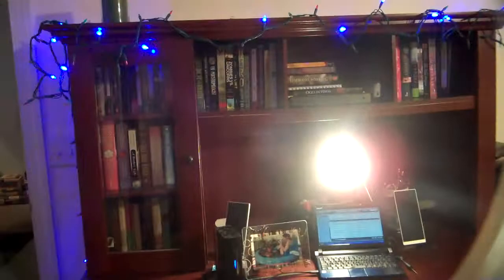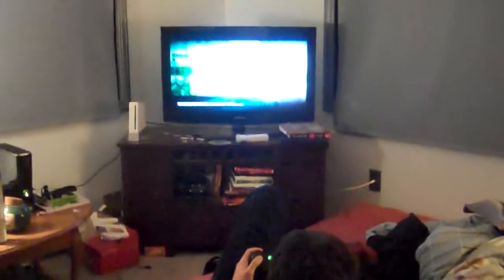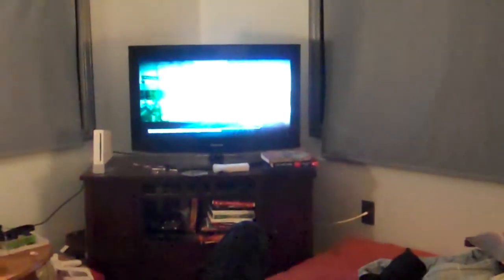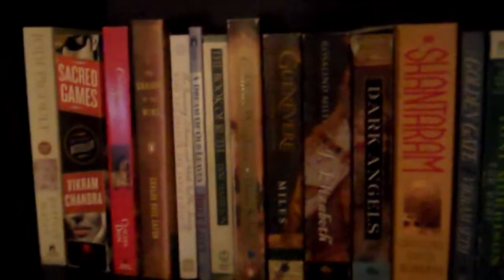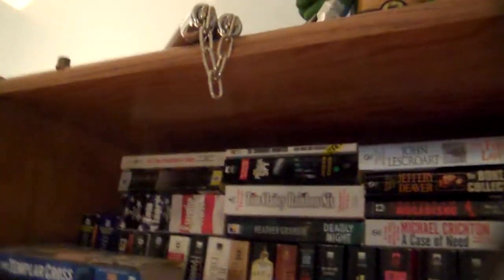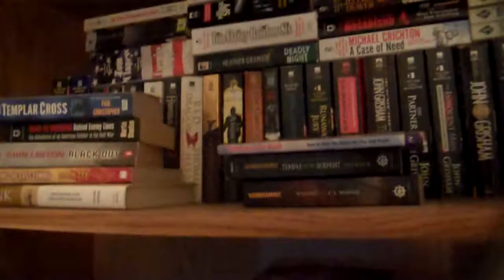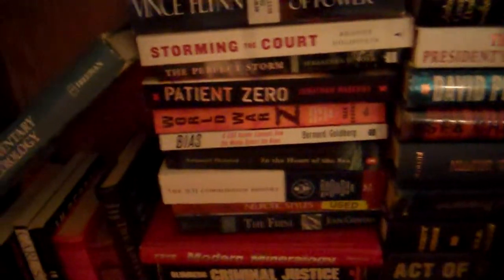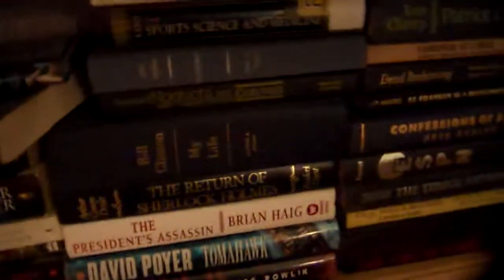Book Shelf Tour